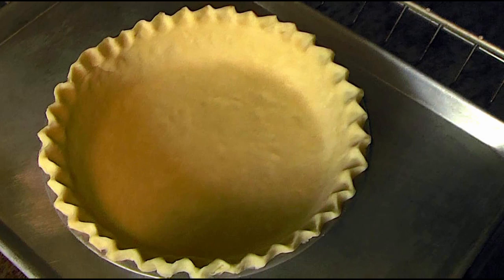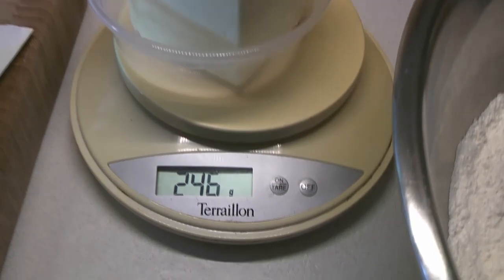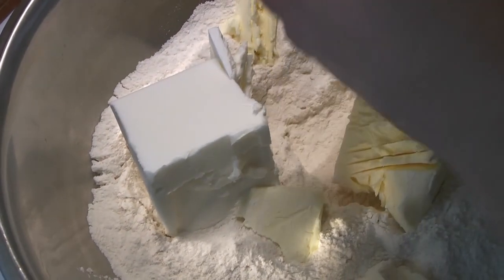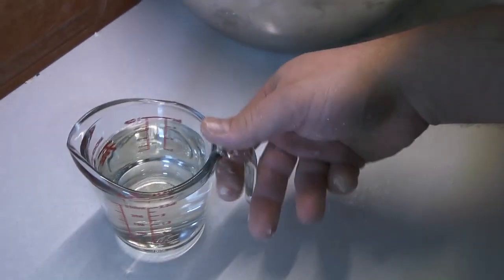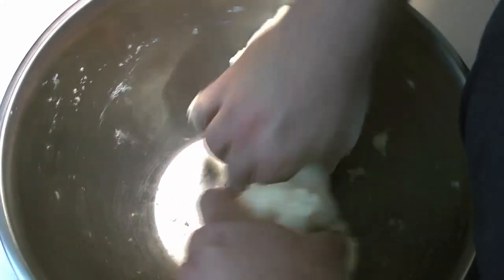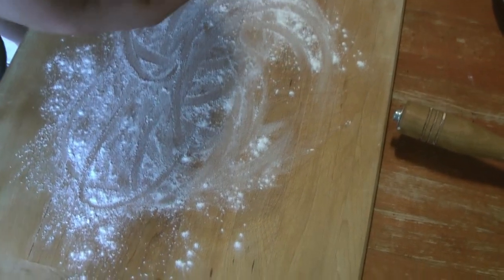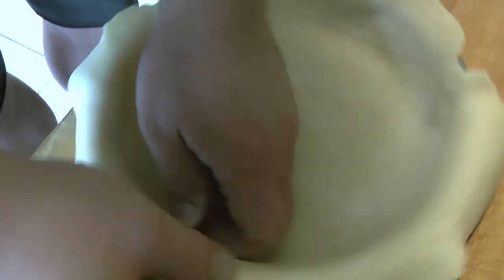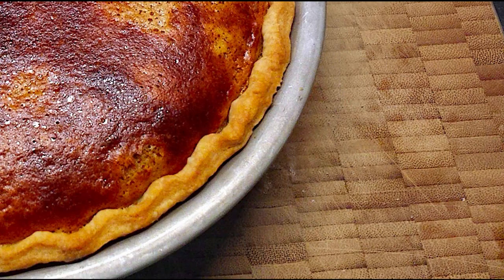Easy Reliable Basic Pie Crust Recipe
This is a slightly-modified version of the classic 3-2-1 pie dough recipe. The numbers reflect the ratio of flour, fat, and liquid used to make the pie, by weight. At very small batch sizes it may be possible to get away with using volume instead, but it is recommended to use weight in all cases.

Pie dough needs to be cold to work it with a rolling pin, so make sure to mix it up at least a few hours before needing to use it, so that it can chill in the refrigerator. Unused portions of dough may be stored in the freezer for up to 6 months. Top crusts require a bit less dough than bottom crusts, because they are flat. So when dividing up the dough, be sure to make larger balls for bottom crusts and smaller ones for top crusts, or just store the dough in quarters, so that a single covered pie might be made from each one, and any leftovers can simply be returned to the freezer.

Gluten is the enemy of a tender and flaky pie crust, so don’t overwork the mixture. It’s best to use cold butter and liquid, and to use a pastry knife as much as possible to avoid kneading.

Makes enough for 4 covered or 6 open 9” pies.

Equipment:
• large mixing bowl
• kitchen scale
• pastry knife

Ingredients:
750 g AP flour
500 g fat butter, shortening, lard or a mixture
250 ml liquid water + vinegar
1 Tbsp vinegar apple cider or distilled white
1 tsp salt
1⁄2 tsp baking soda

Procedure:
1. Combine the flour, salt and baking soda and mix thoroughly.
2. Chop up the fat and add it to the flour.
3. Using a pastry knife, combine the flour and fat until it has a consistency resembling corn meal visually.
4. Add the liquid to the flour-fat mixture, then cut together with the pastry knife.
5. Once the dough holds together, mash it together as well as possible without kneading, then divide into quarters, or perhaps sixths if it is all to be used to make open pies.
6. Wrap each piece of dough in plastic wrap and store in the refrigerator or freezer for later use.
7. To use frozen dough, place it in the refrigerator one or two days before it is needed.